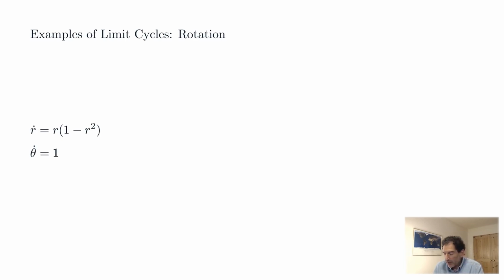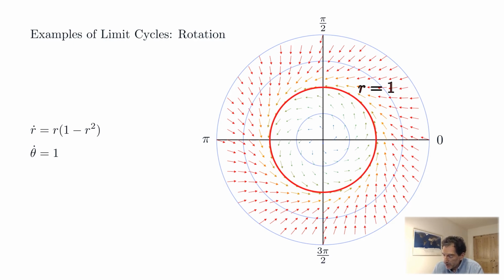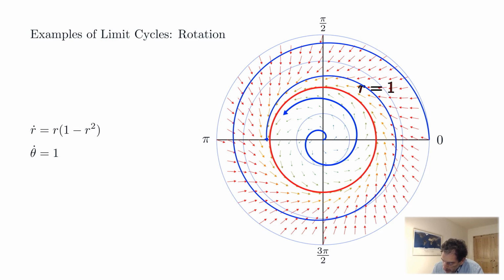A Visual Approach to Nonlinear Dynamics: Unit 2: Cycles and Bifurcations • Example of Limit Cycle